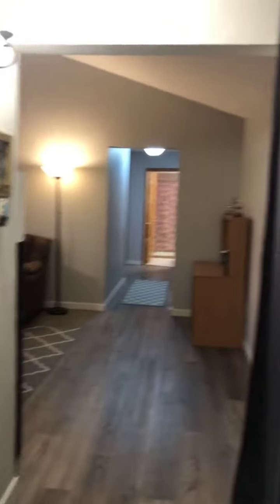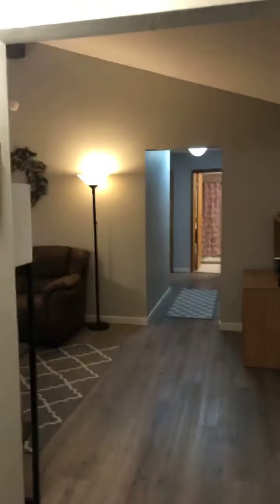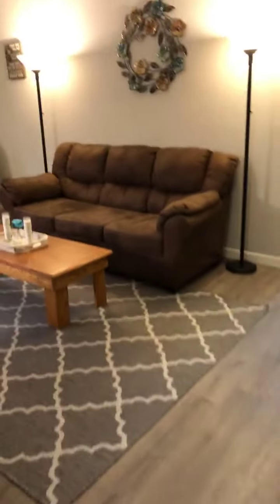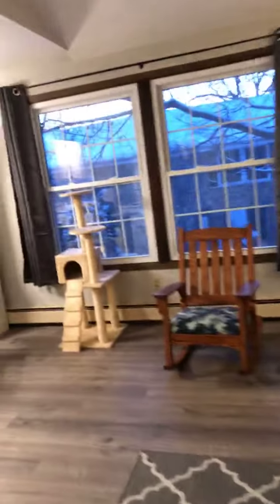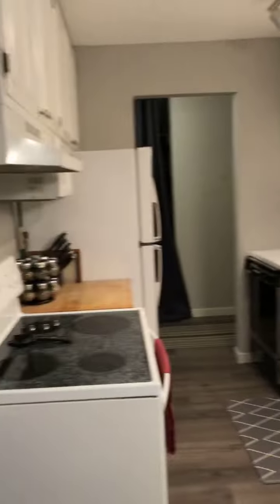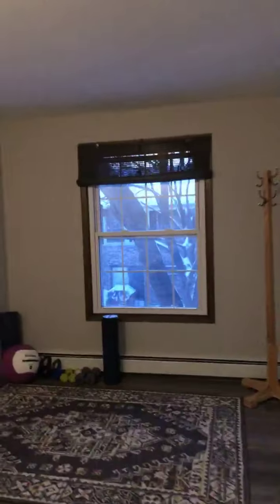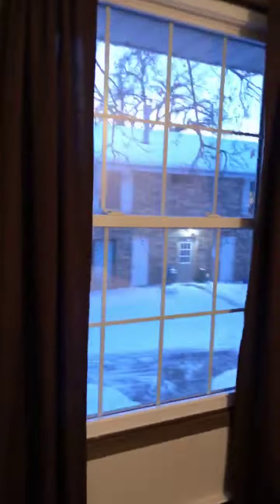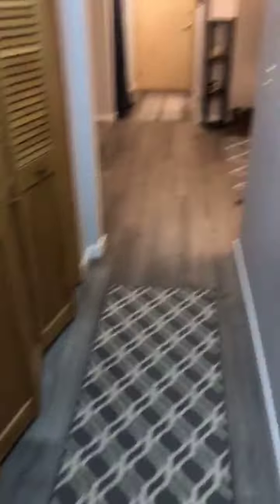4406 Cedar Lake Road S #6, Saint Louis Park, MN 55416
Beautiful 2BR/1BA condo in a fantastic location in St. Louis Park w/access to parks, hiking trails, and Cedar Lake! Upper level unit w/new flooring throughout, updated BA, open living rm, vaulted ceilings, table/china hutch w/shelf/rug can stay, freezer not included, car/storage space and many property amenities including: an outdoor/in-ground pool, club house, shared laundry w/in the building, convenient access to West End Shopping and so much more!

Watch the video for full details. We would love the opportunity to assist with all of your real estate needs!